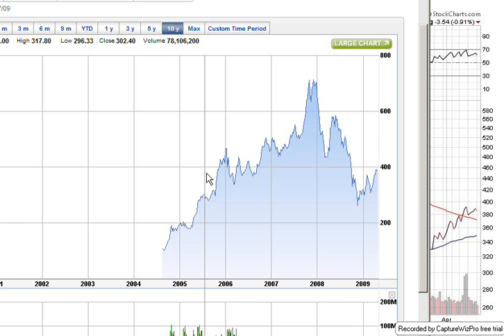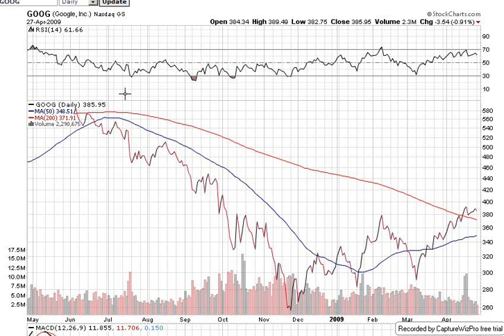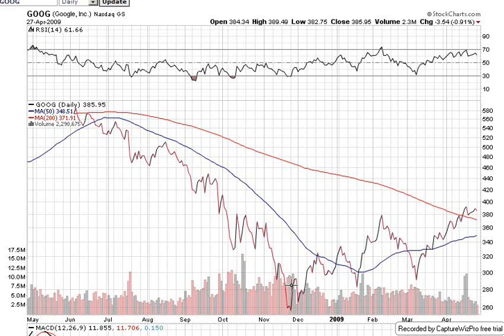WD Gann Trading Technical Analysis of Google GOOG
Video shows address's a few problems that many traders have in being hesitant in buying stocks that are breaking through new highs. Using the proven methods of WD Gann, I show an easy and safe spot to pick up stocks on the uptrend.